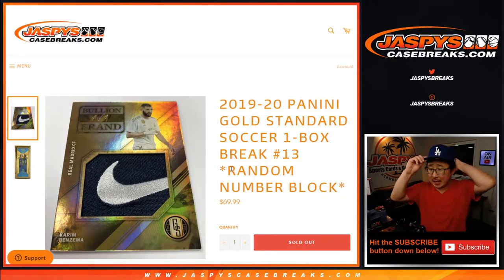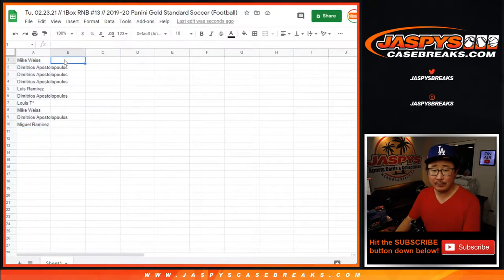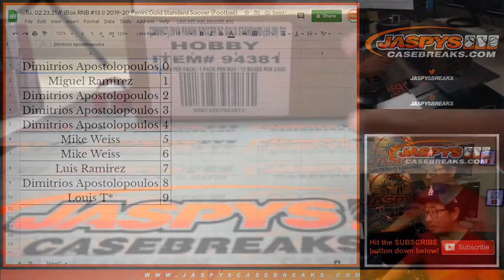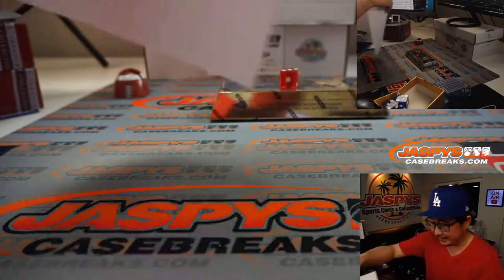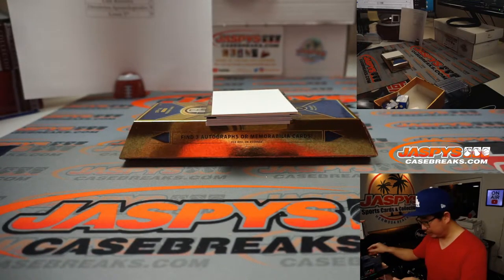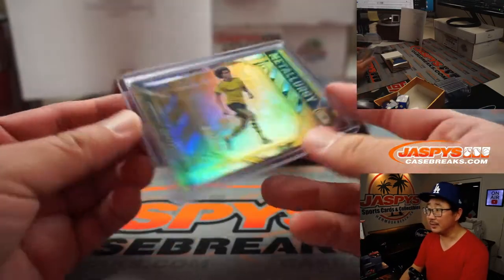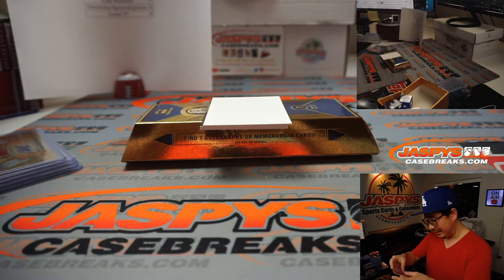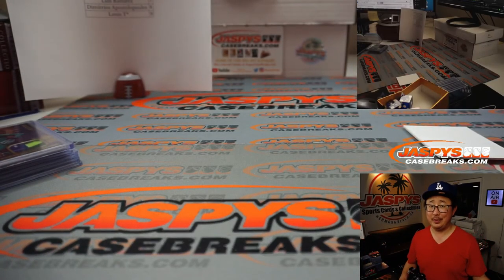Tu, 02.23.21 // 1Box RNB #13 // 2019-20 Panini Gold Standard Soccer (Football)